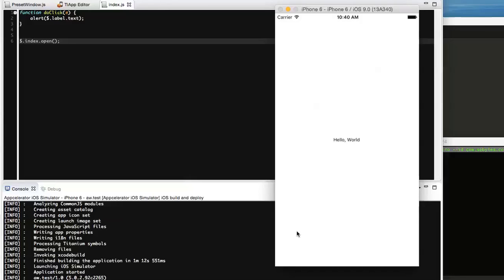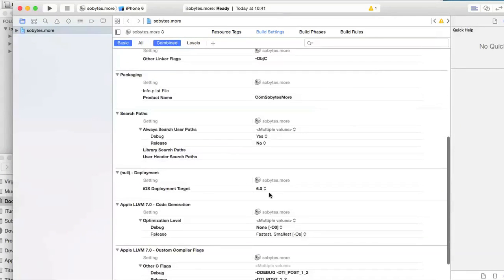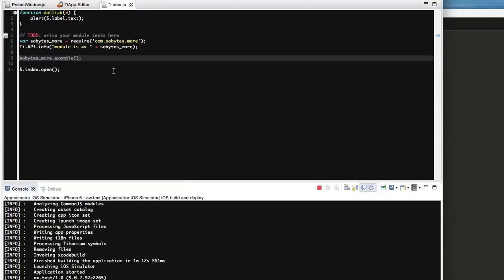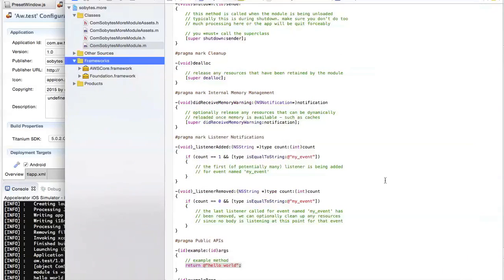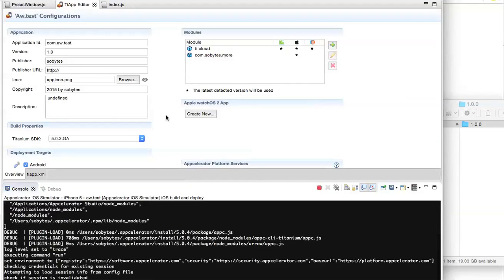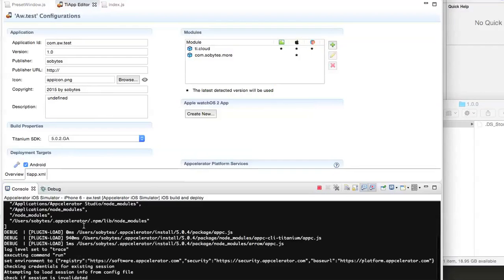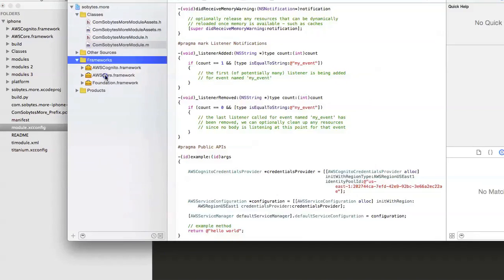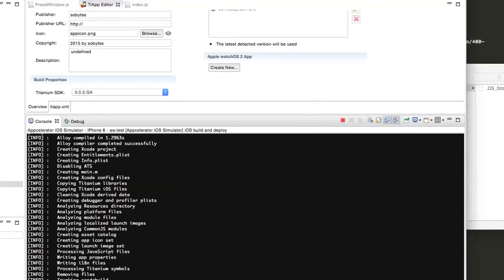Add a third party Framework to a Module can someone please help?